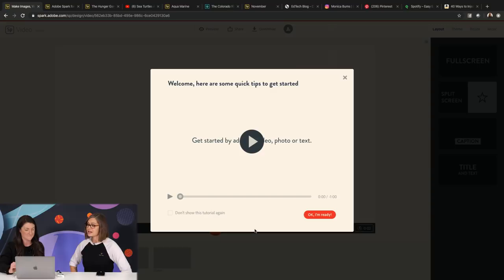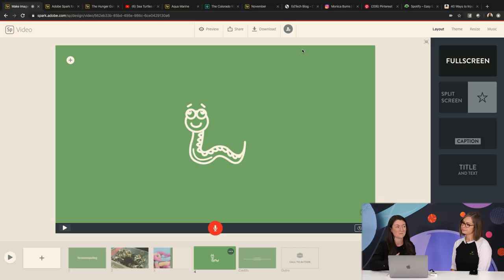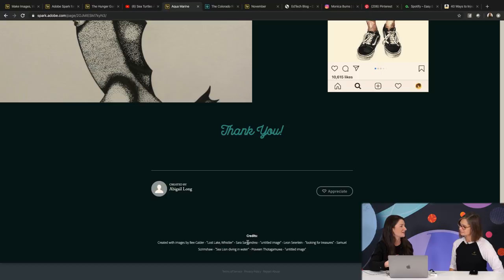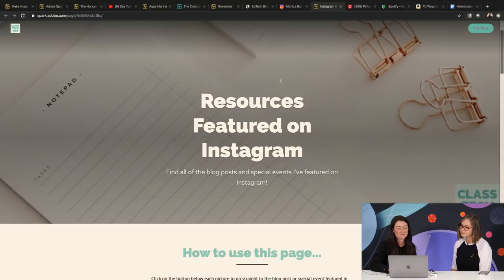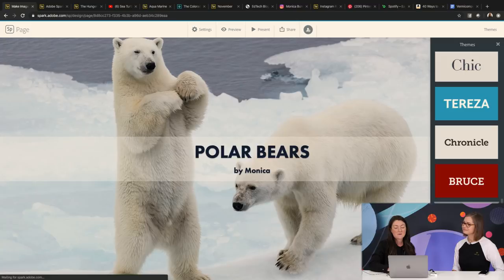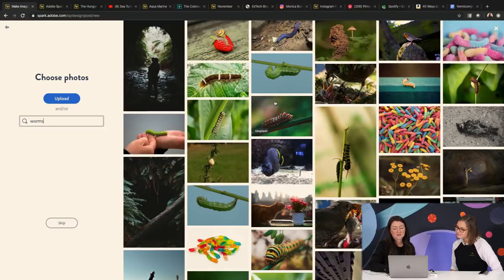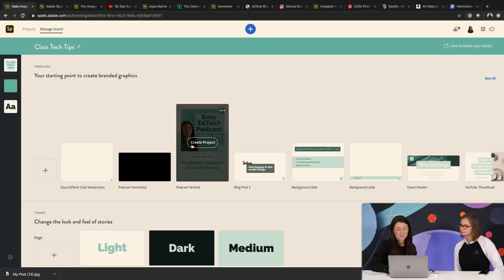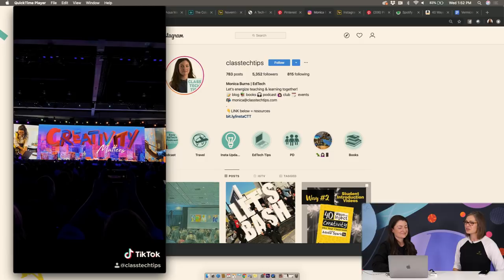What's New in Adobe Spark with Monica Burns | Adobe MAX 2019 | Creative Cloud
Learn what’s new in Adobe Spark with Monica Burns LIVE from Adobe MAX 2019!

Monica is an educator, speaker and EdTech consultant based in New York City.